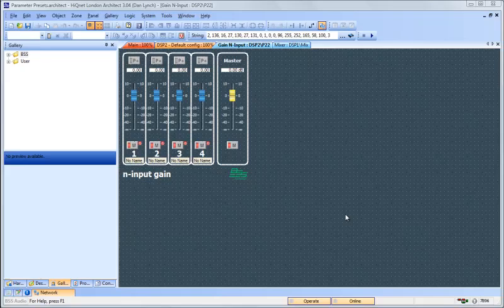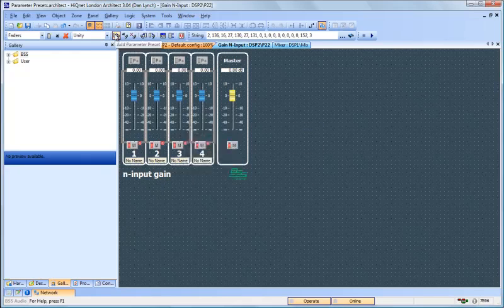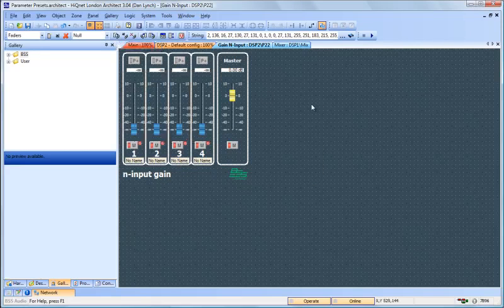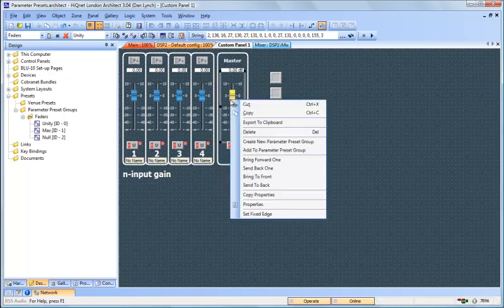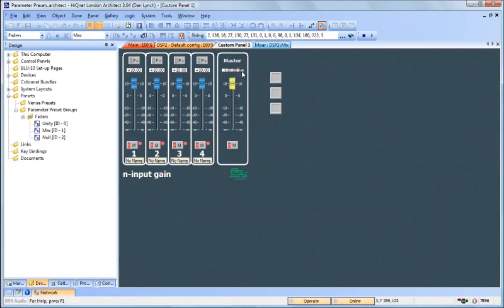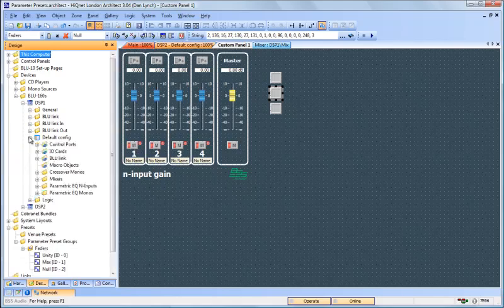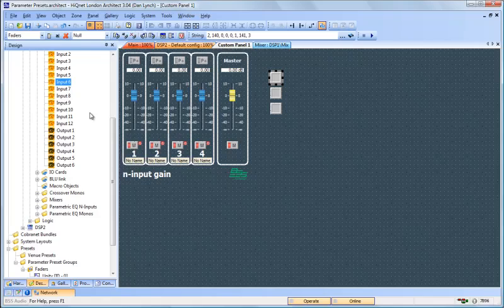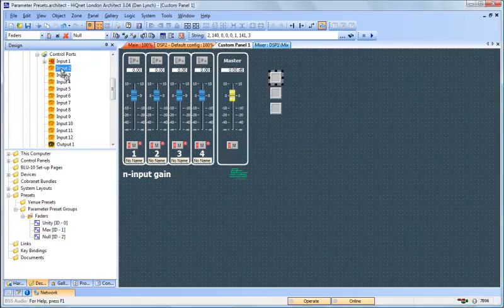BSS London Architect | Parameter Presets